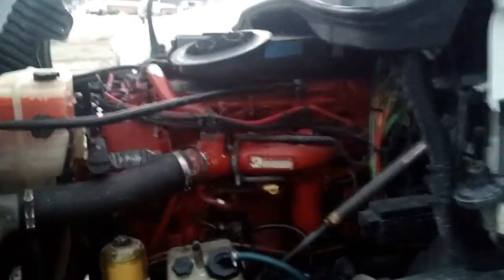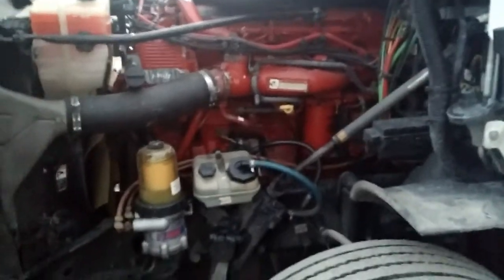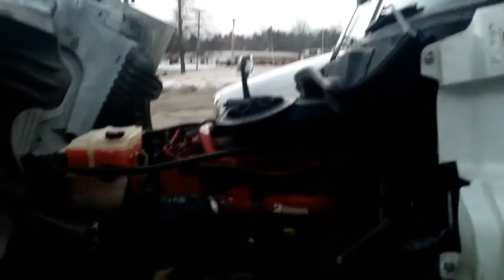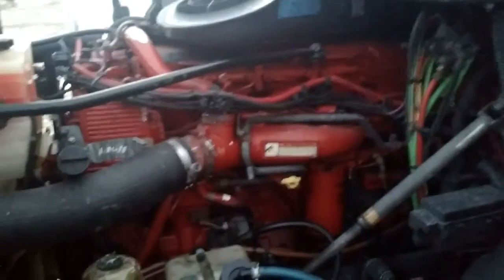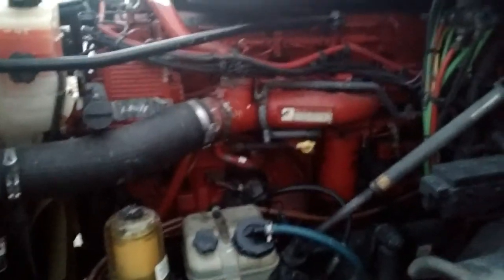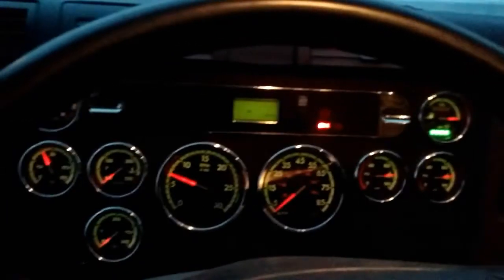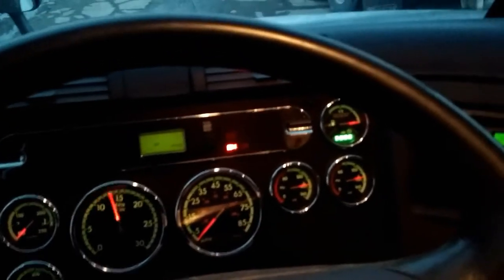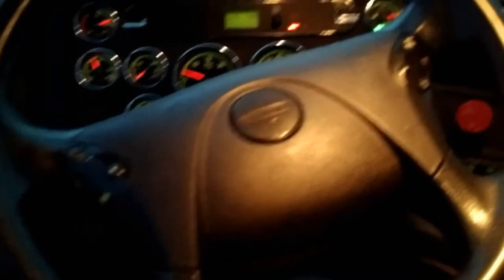Trucking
A little more of my second job